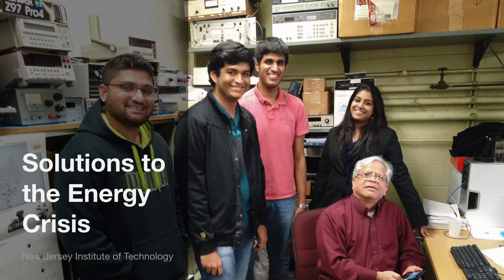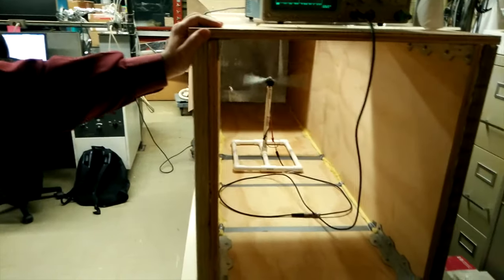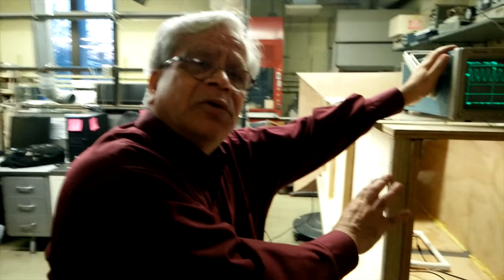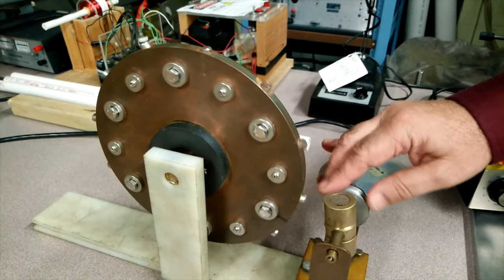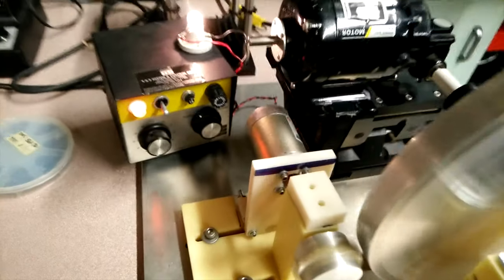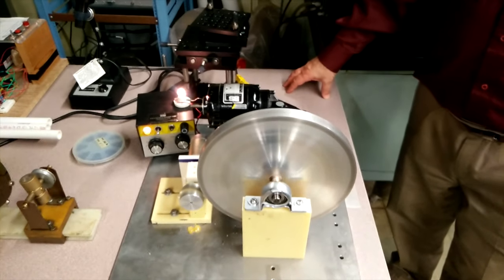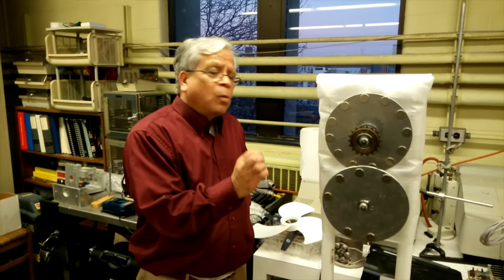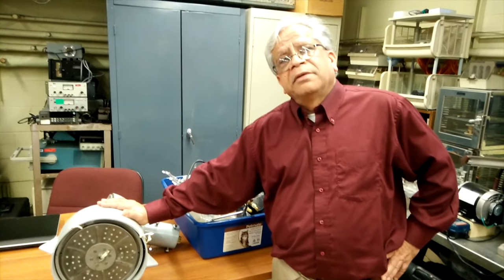Solutions to the Energy Crisis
This video is about Energy Crisis and the different technologies being created to fight it.